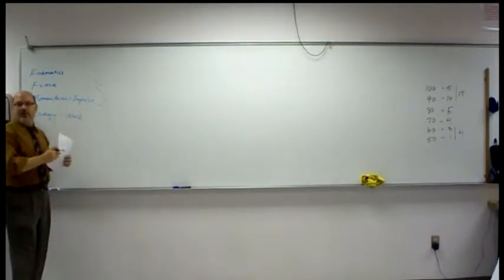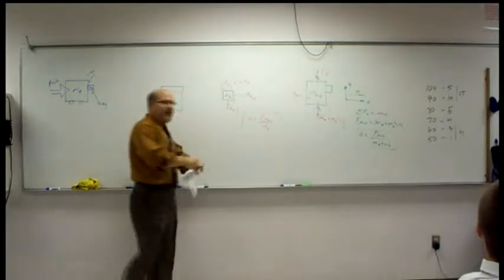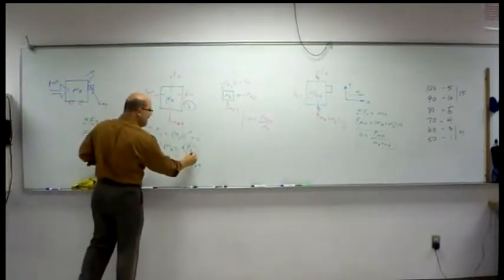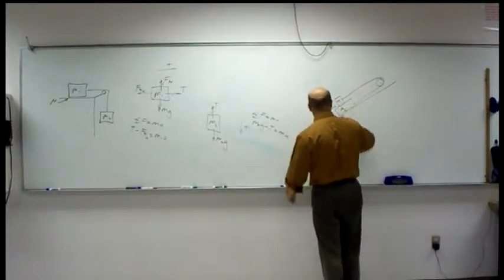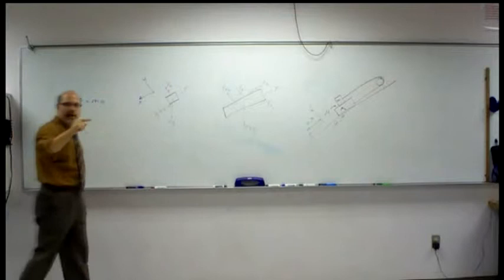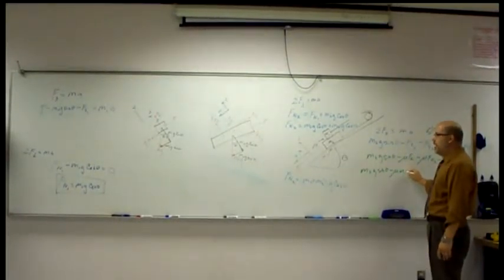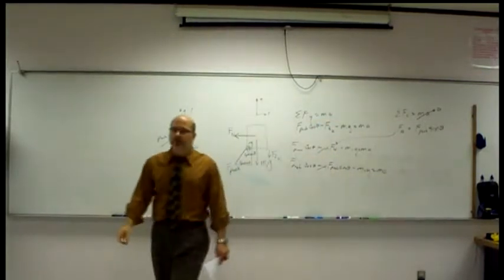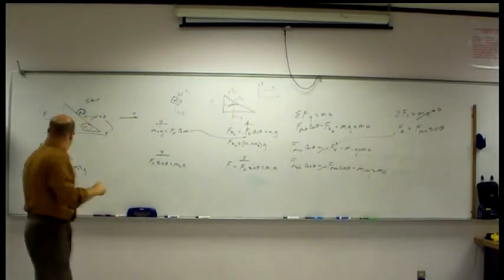#07 Dynamics Part 1 Day 2